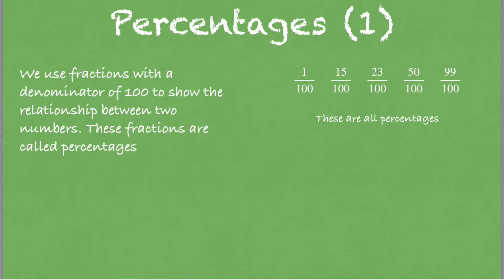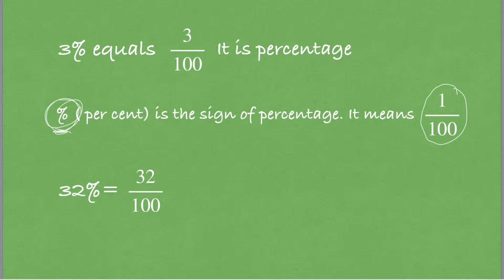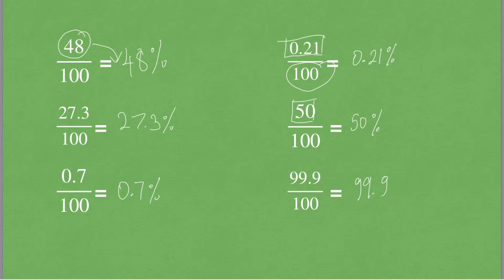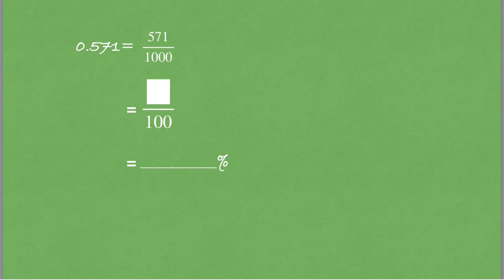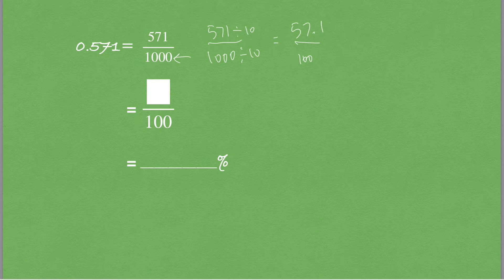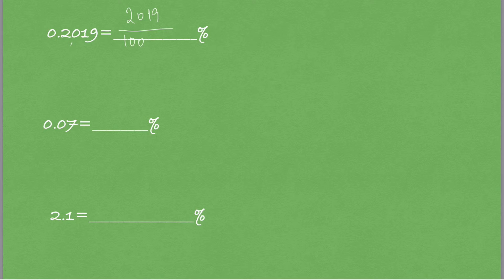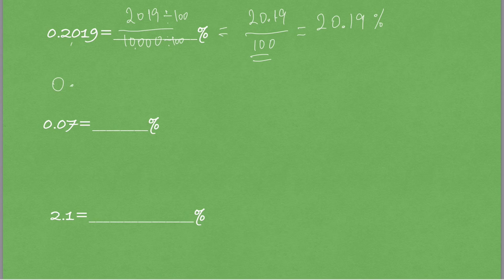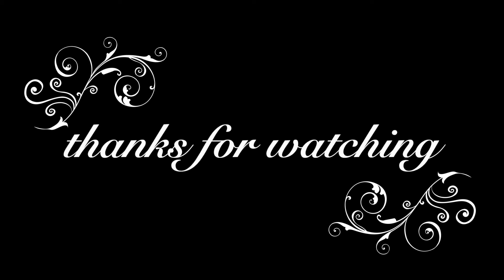Percentages 1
Primary 6 Math: Percentages 1